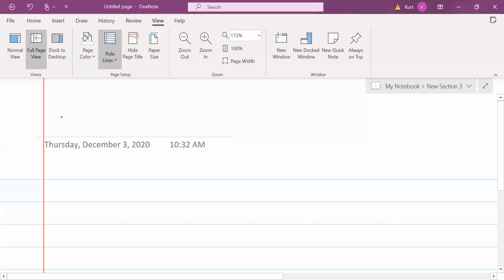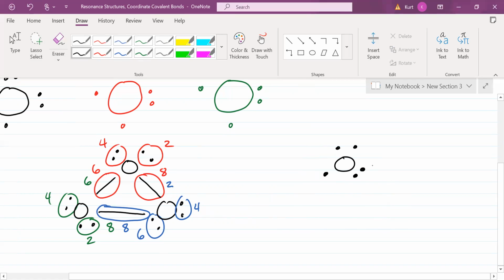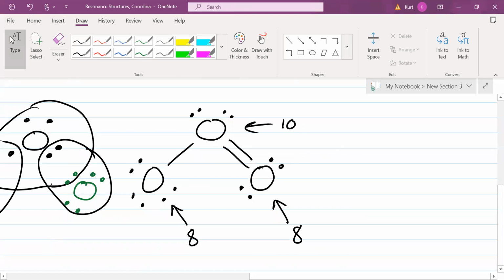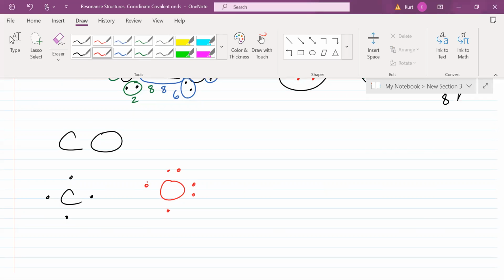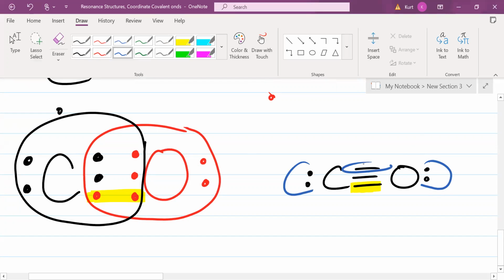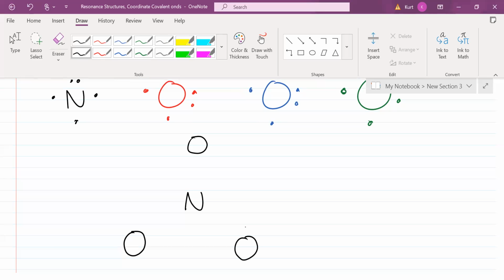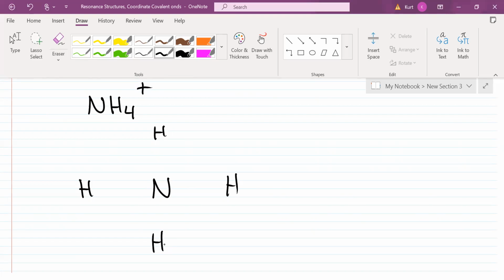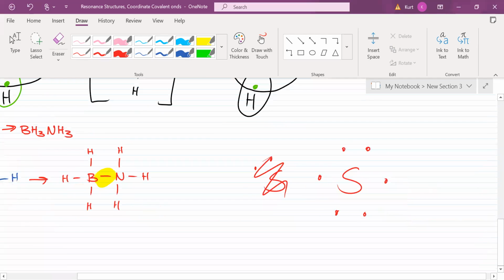Honors Chemistry Unit 7 - Lesson 8, 9: Resonance Structures and Coordinate Covalent Bonds